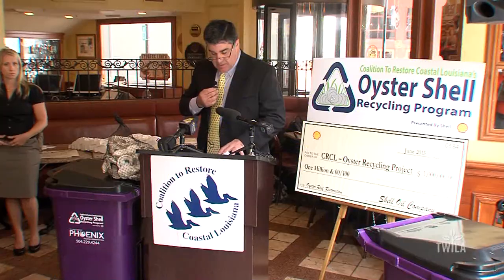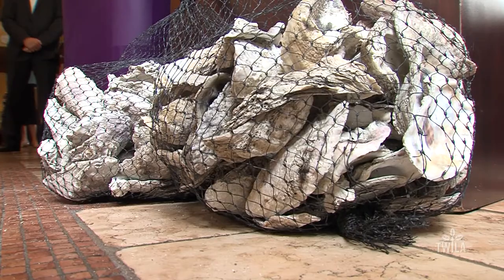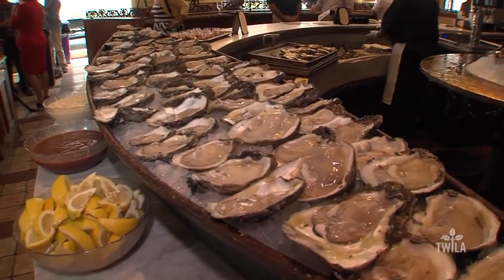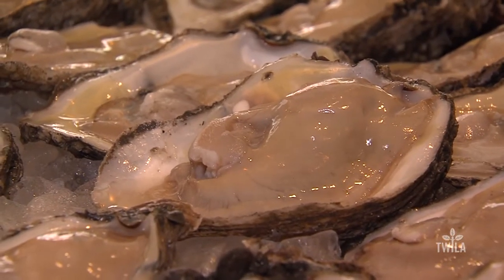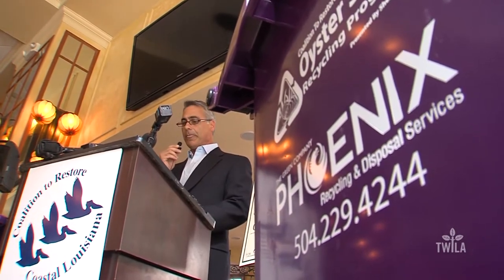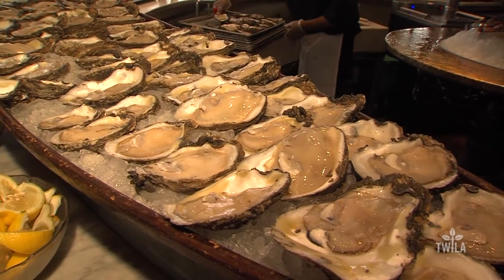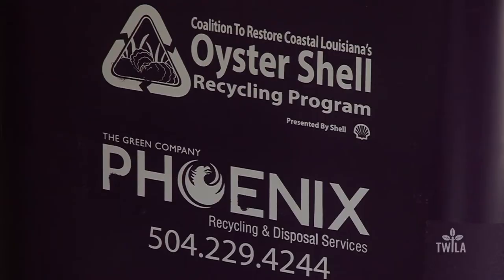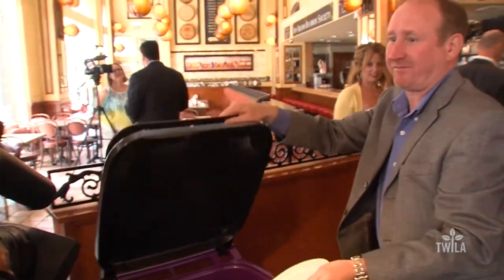Recycling Oyster Shells for La. Coastline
Did you know you're helping save Louisiana's coastline when you eat oysters? TWILA's Kristen Oaks tells us how one organization is partnering up with New Orleans restaurants to recycle oyster shells and help restore Louisiana's disappearing coastline.